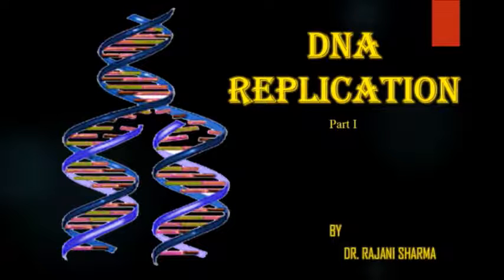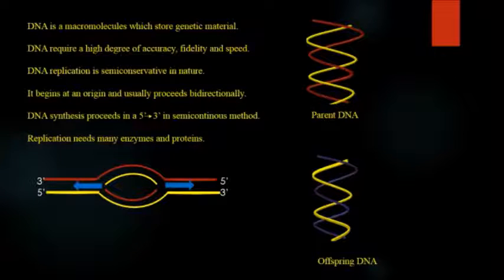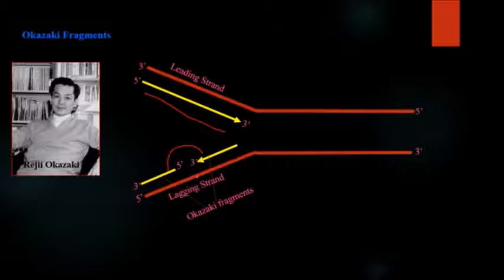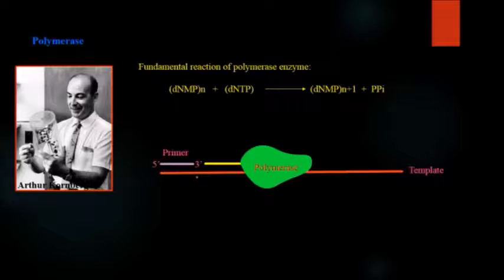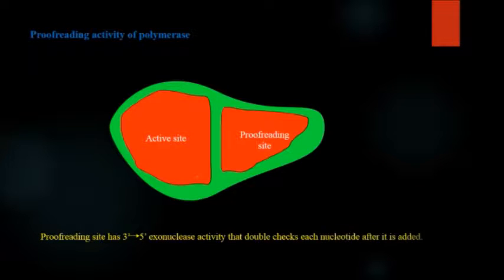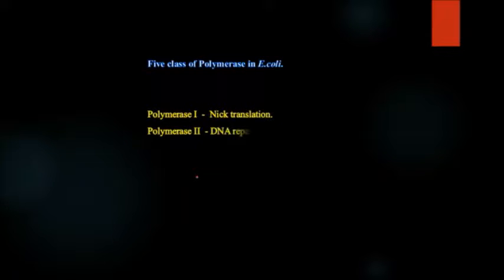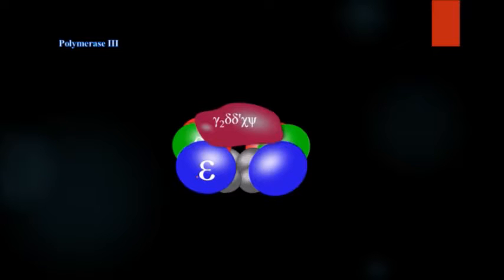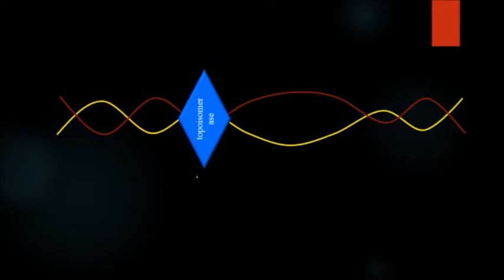DNA replication Part I as perJNU, CSIR-NET, GATE, DBT, GRE and ICMR syllabus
This video will explain you the general mechanism of replication. it is very simple and easy to get all the things required in the process of replication. I have also tried to give a brief introduction of polymerase, topoisomerase, helicase, primase and other tools for DNA replication.